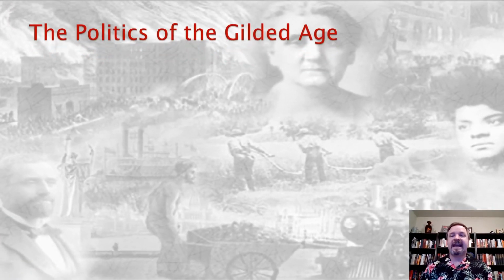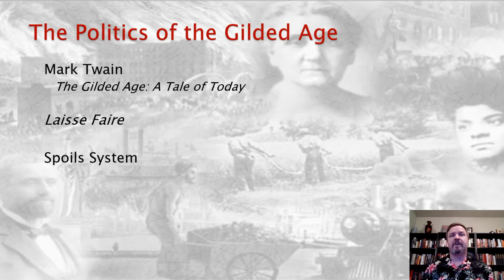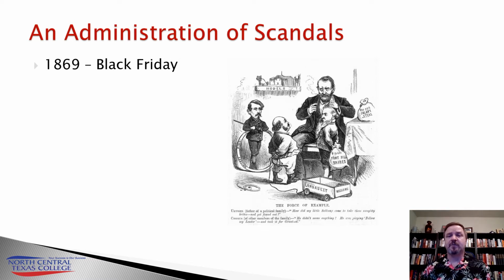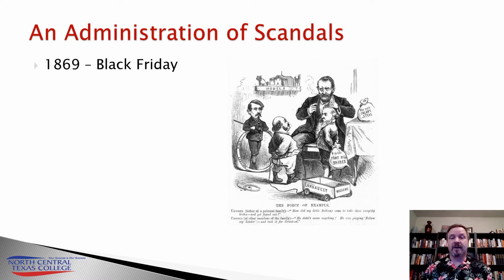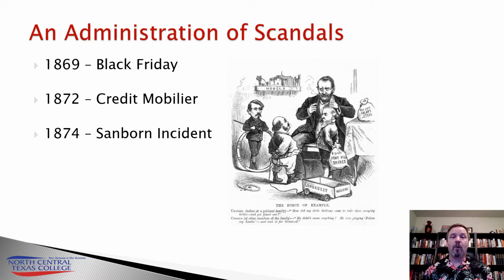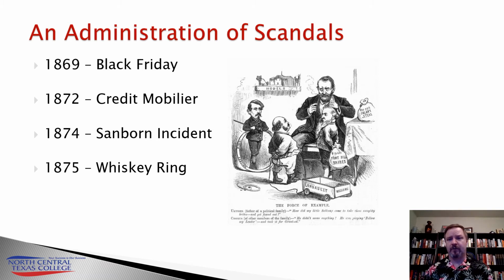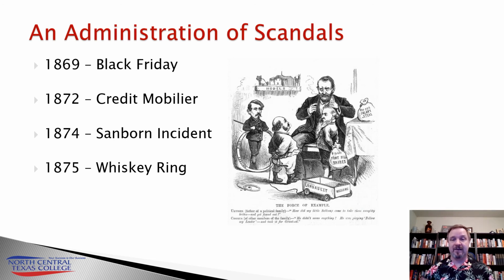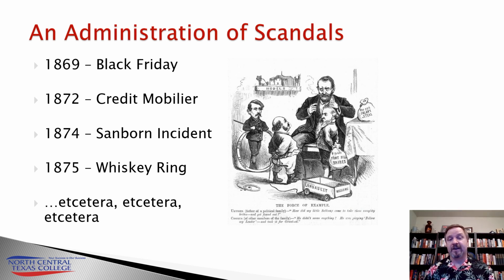Presidents Plutocrats Paupers and Populists Part 1 The Grant Administration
HIST1302 Part 1 of 10 on Presidents, Plutocrats, Pauper, and Populists